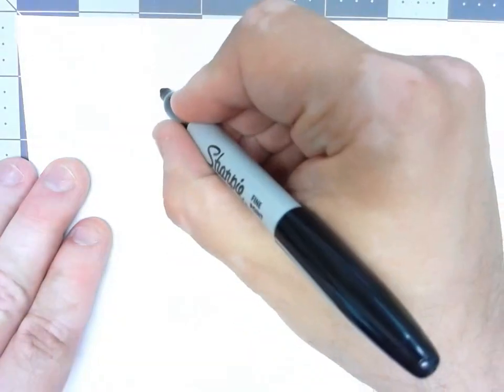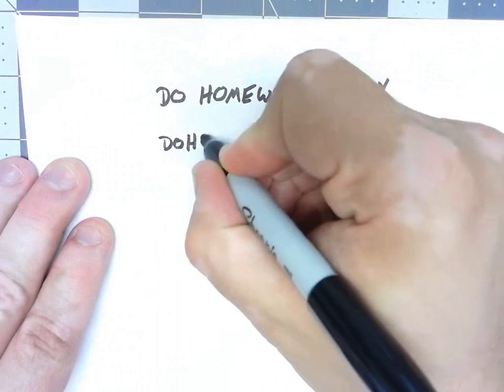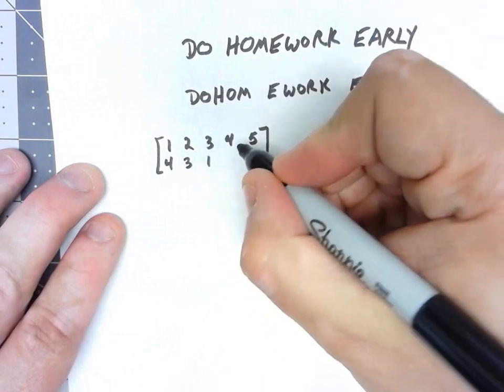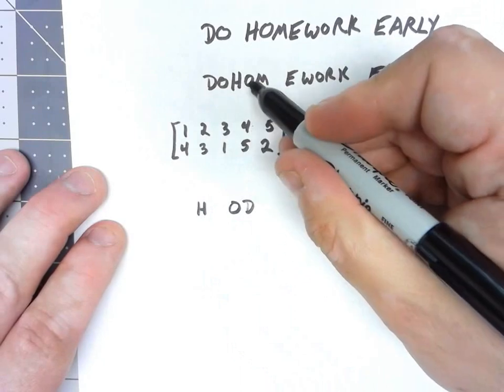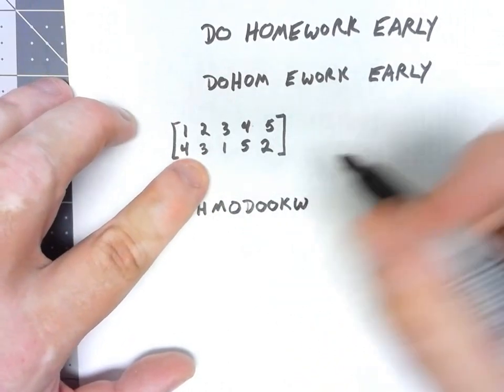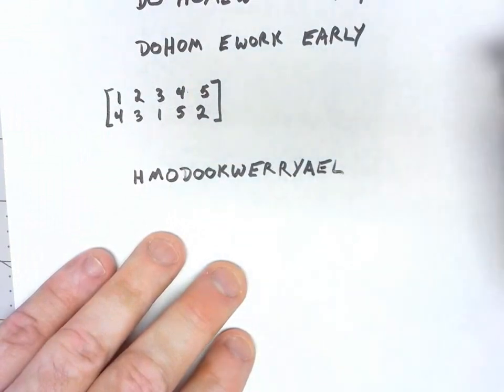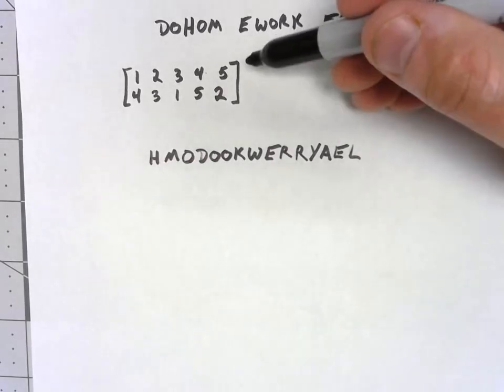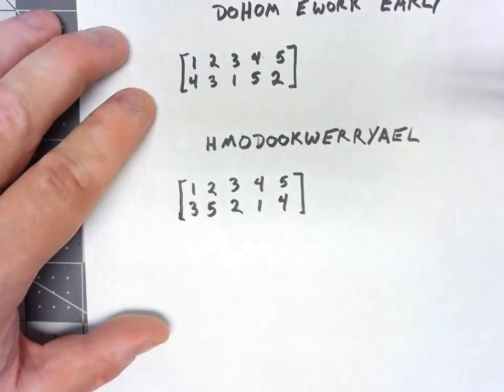Abstract Algebra 5.6: Permutations and Cryptography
We look at a simple way to use a permutation to encrypt and decrypt a text message.